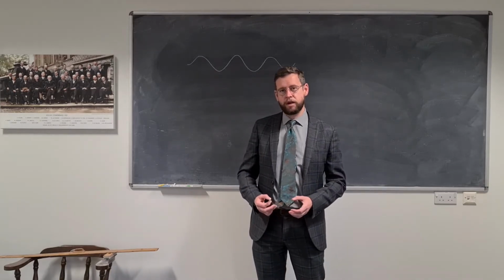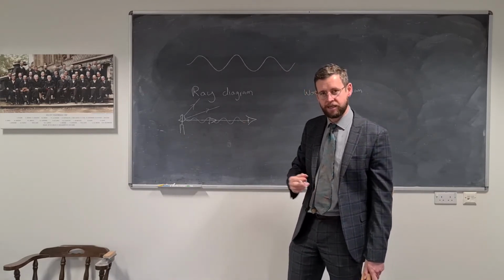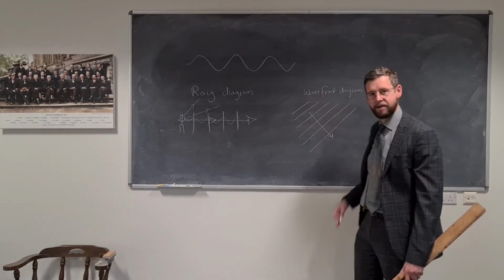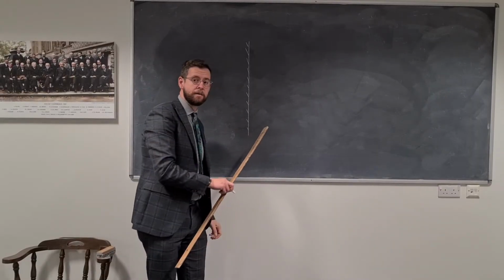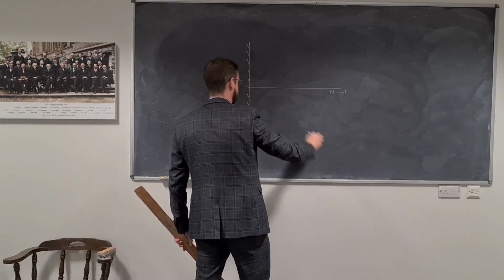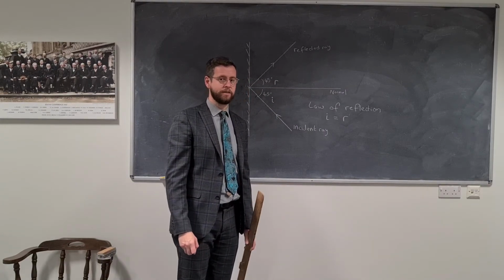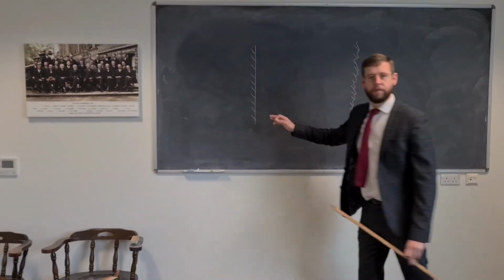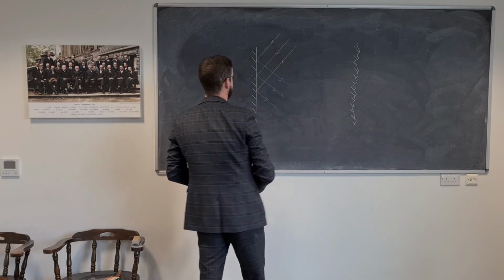The law of reflection